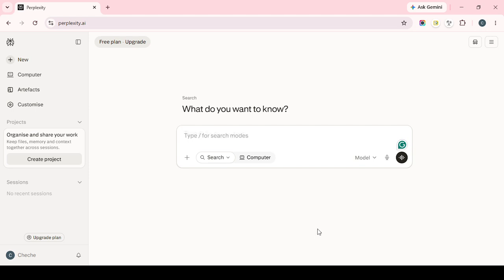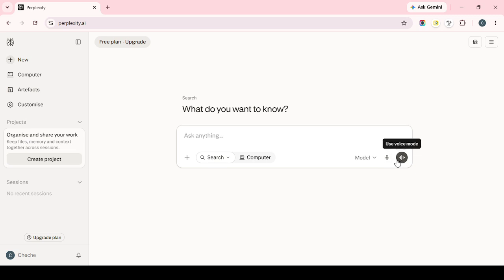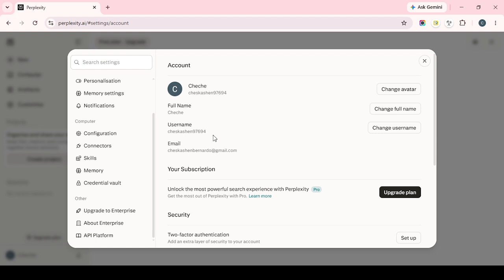How to Change Voice Style in the Perplexity AI App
Stay ahead of trending news and topic deep-dives using the Perplexity AI Discover page! In this walkthrough, explore how to curate trending stories, follow niche interests, convert community research into personal collections, and discover real-time news summaries with automatic source tracking.